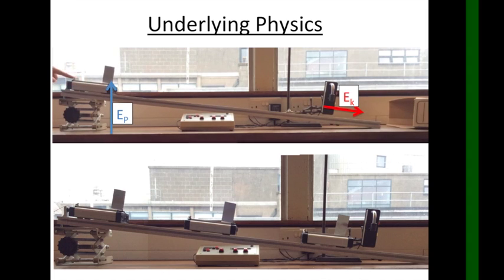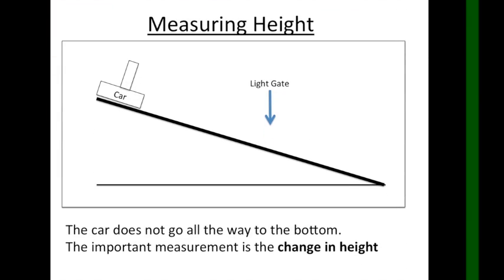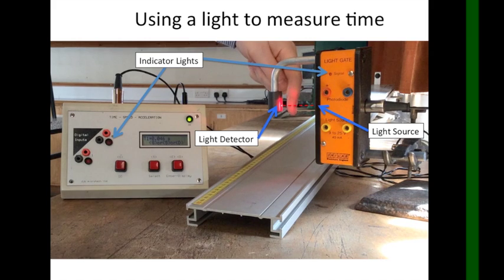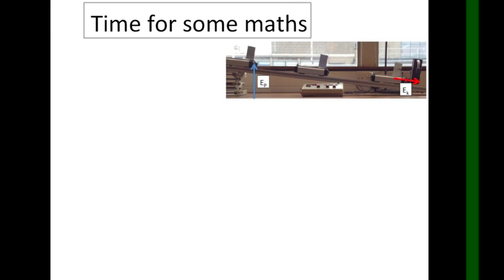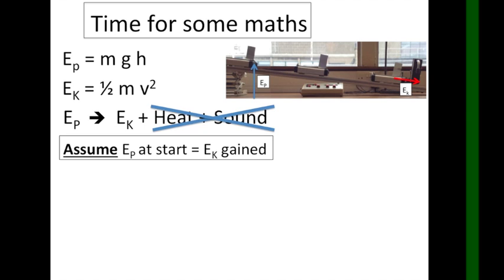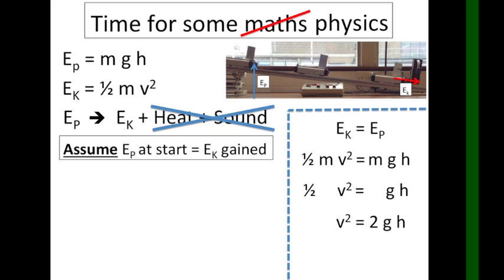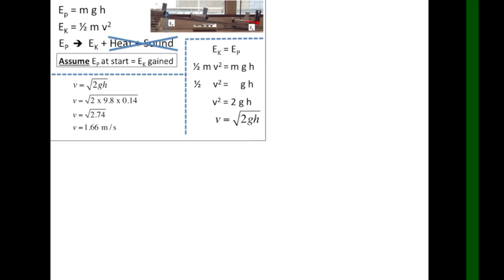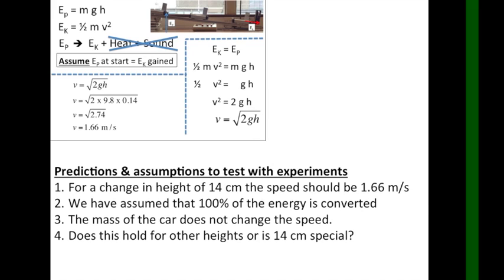Nat 5 - Energy - Potential energy into Kinetic Energy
In this video we look at the physics behind energy conversions.  What can we predict about a car rolling down a ramp, there is also some information about practical equipment.